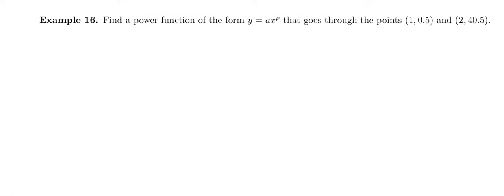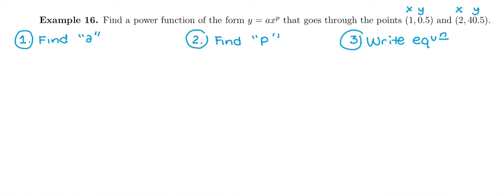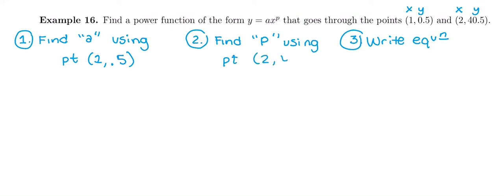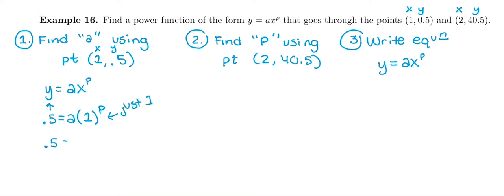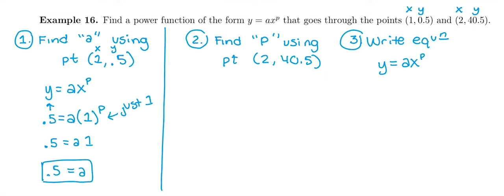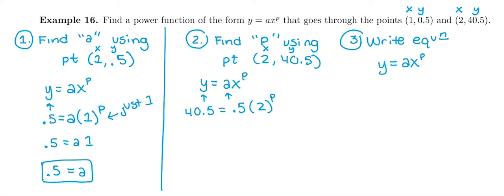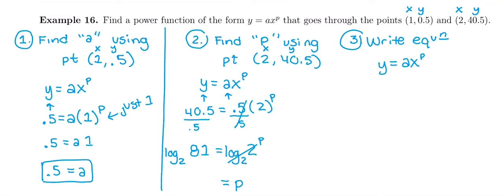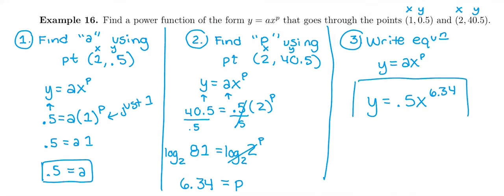16. Writing a Power Function Given 2 Points Ex 1